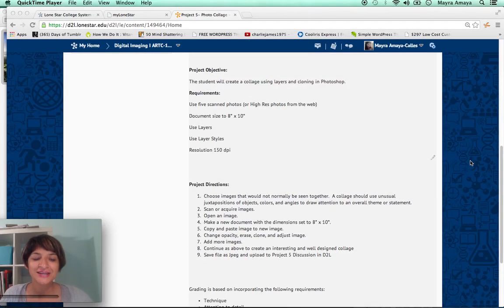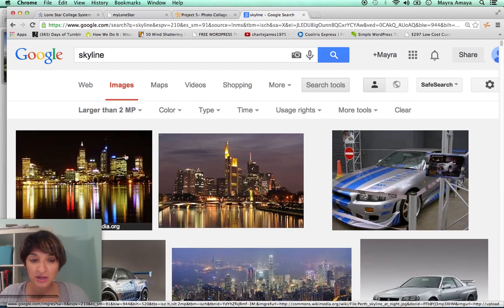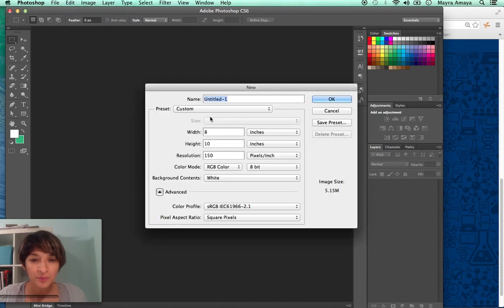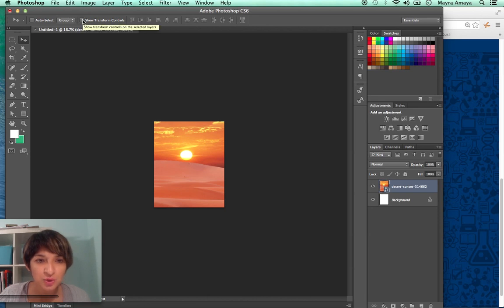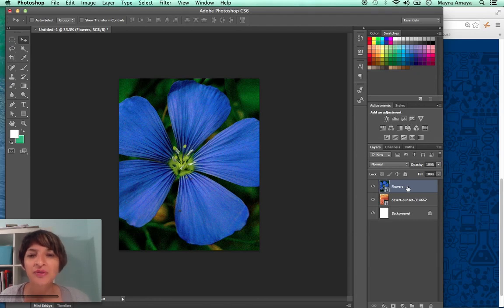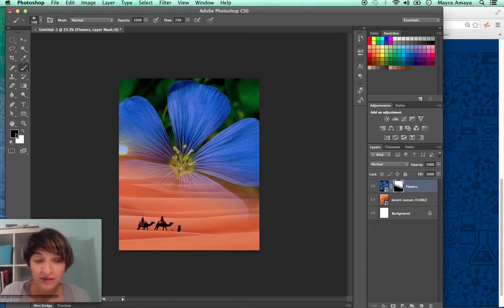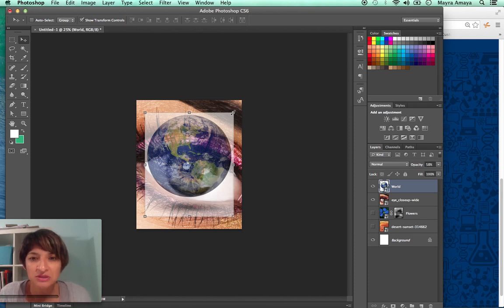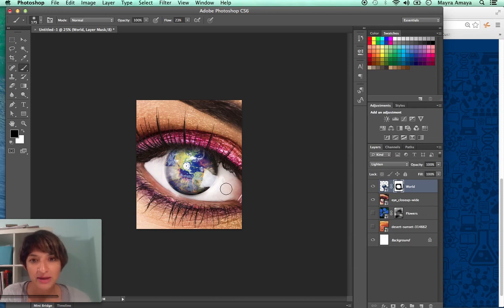Photo Collage using Photoshop CS6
Create a photo collage using the mask tool. It's a very sophisticated method.